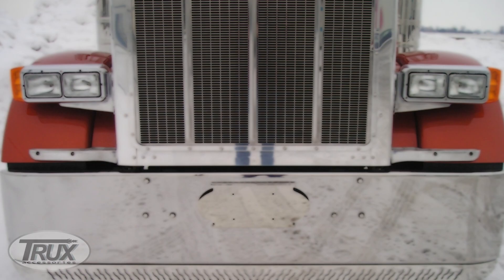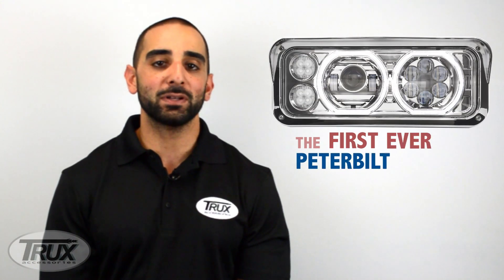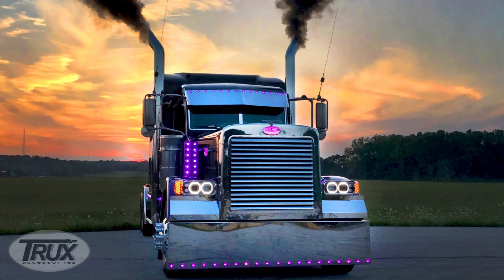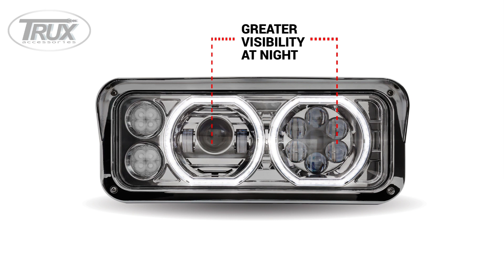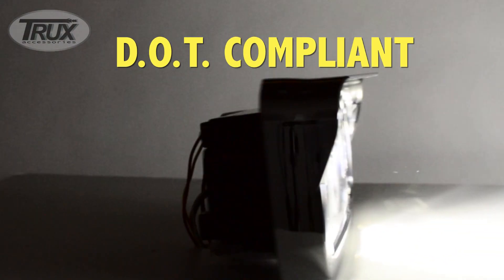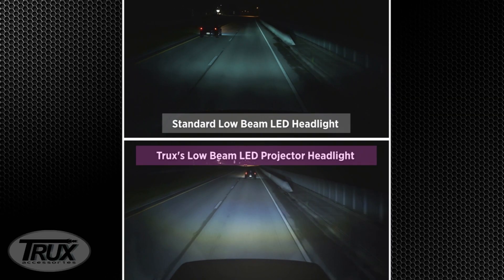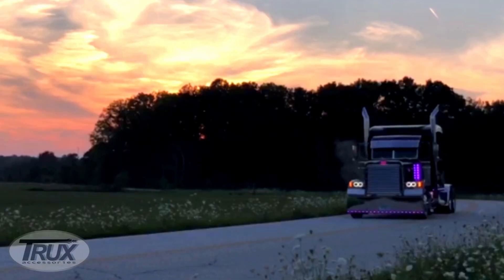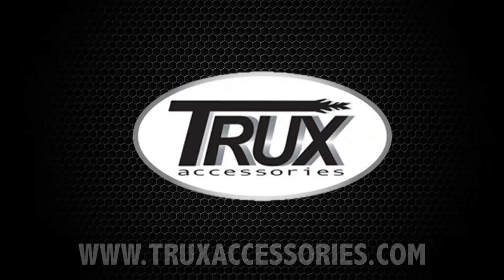Universal LED Headlight Assembly for Peterbilt, Kenworth, Freightliner and Western Star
Universal LED Projector Headlights are available at Iowa80.com